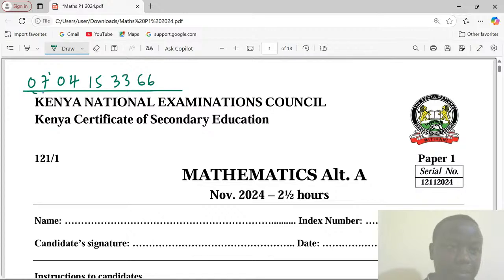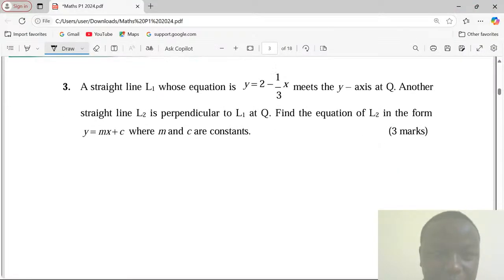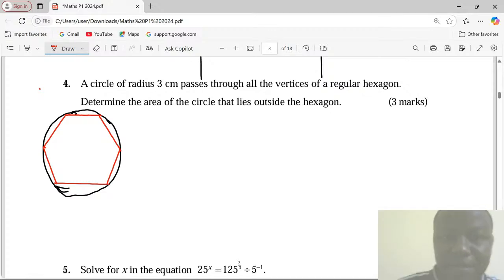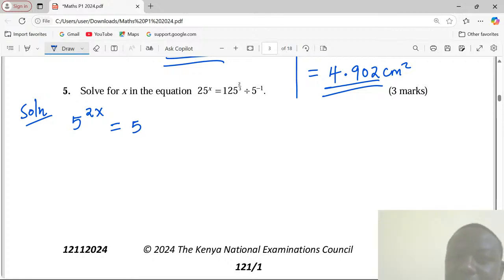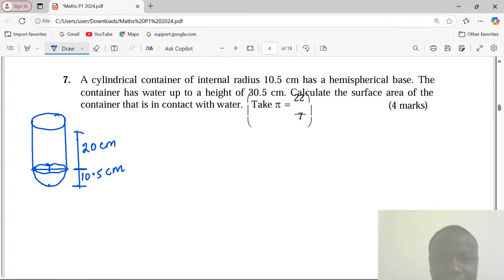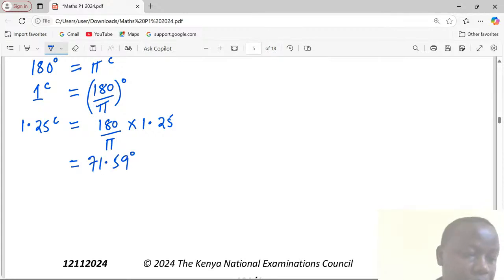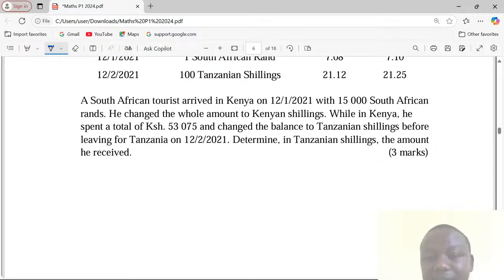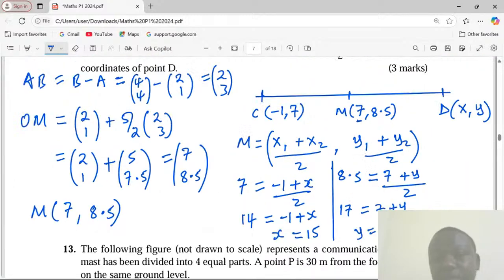KCSE 2024 MATHS PAPER 1 SECTION 1 REVISION